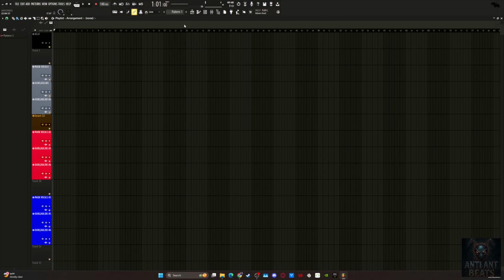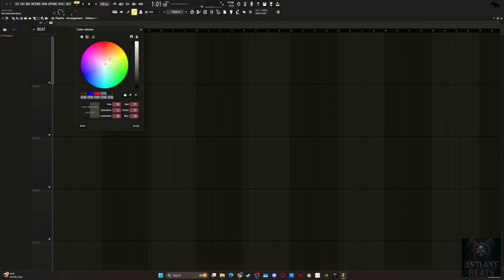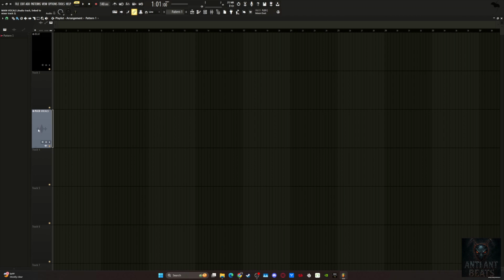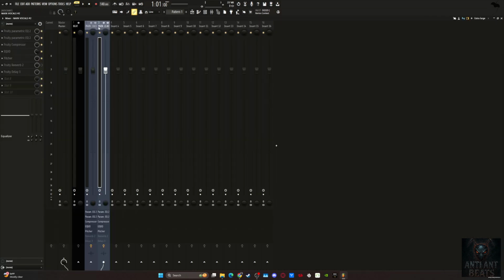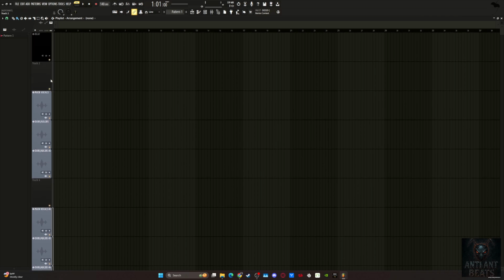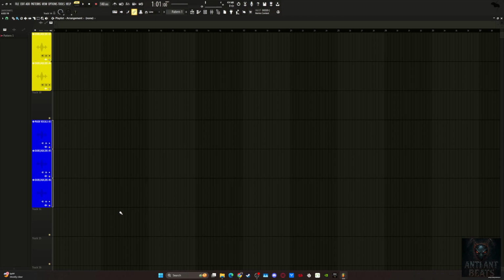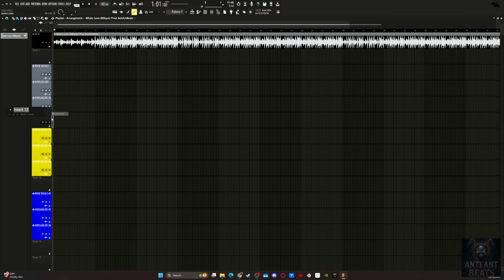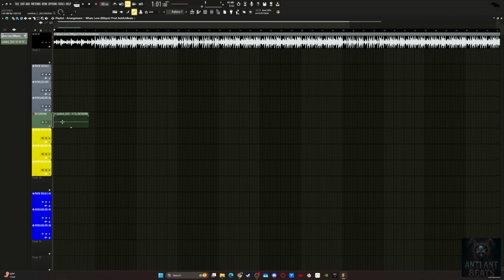How To record in Fl Studio 2025 with AntiAntBeats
Looking for the Template that was displayed in the video? Well look no further!!! 🫡